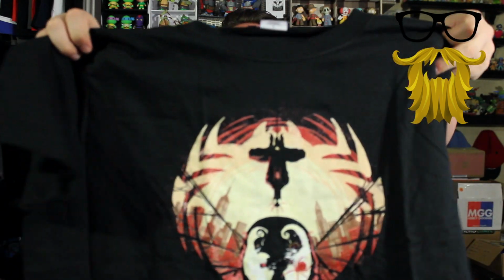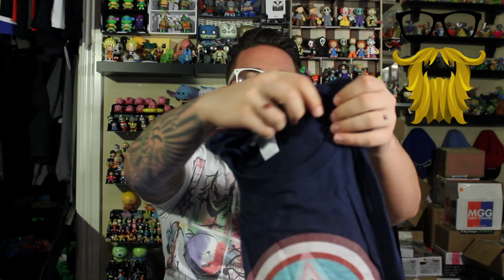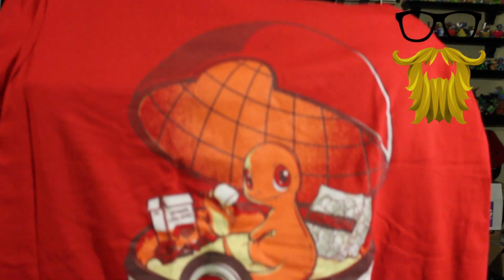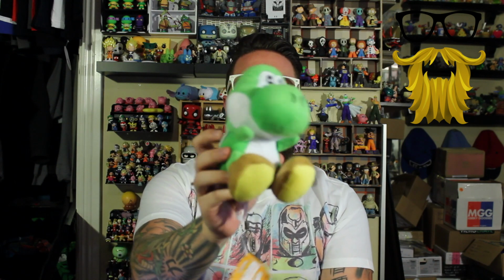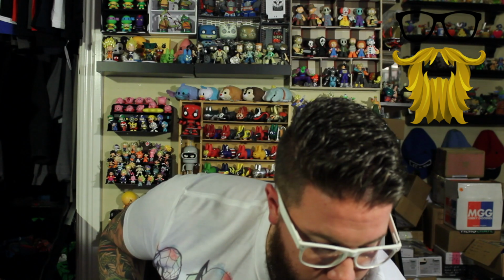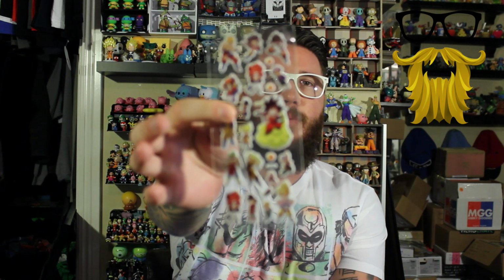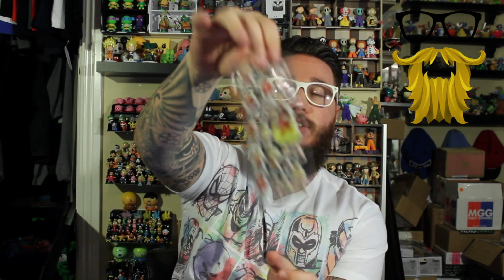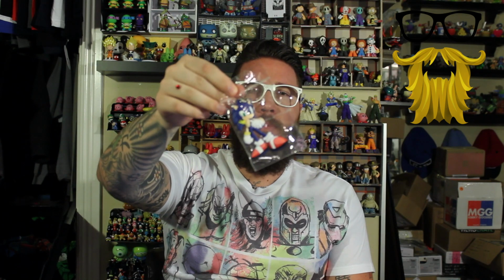Custom Fan Box Unboxing & Review! Rating: 7/10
This box didn't impress me as much as the last box did, but at least they're showing some variety in their items. So we'll see what next month holds and maybe make a final decision about this company!
April 2015